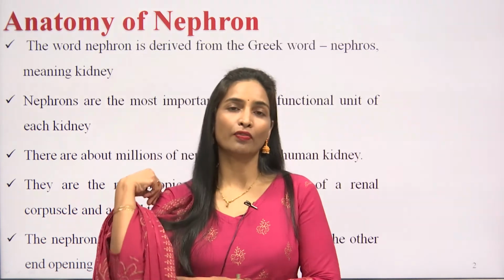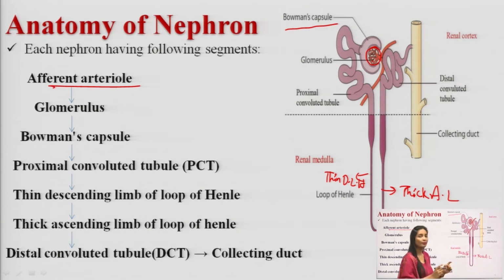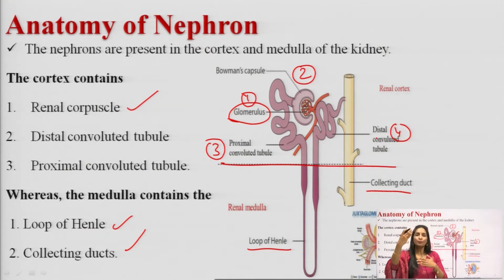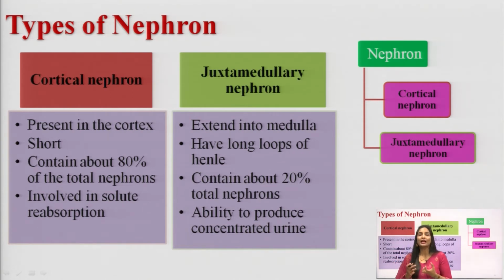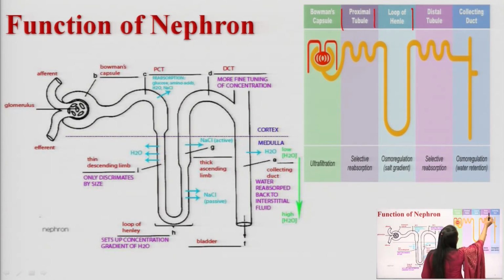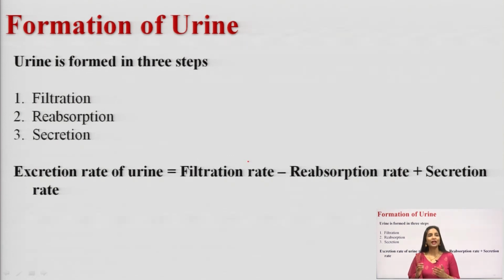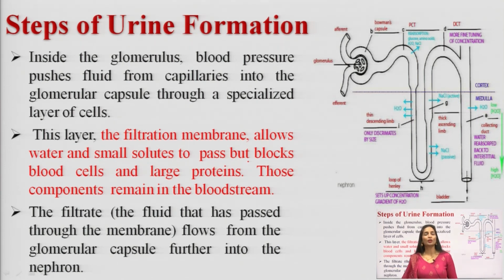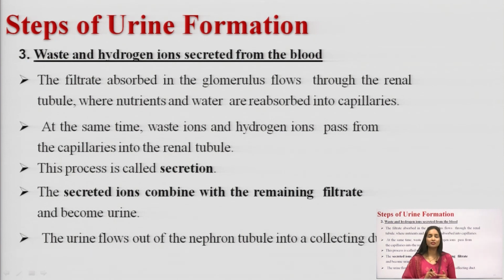Human Anatomy & Physiology-II || AKTU Digital Education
Human Anatomy & Physiology-II | Anatomy and Functions of Nephrons and Physiology of Urine Formation |